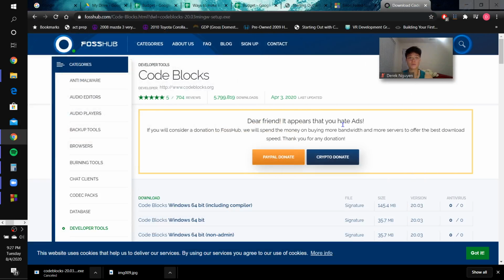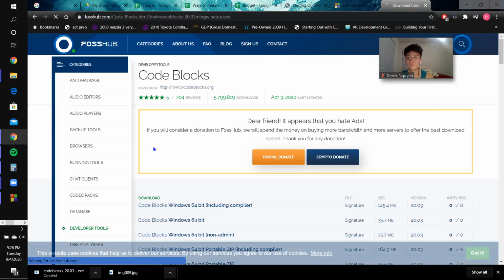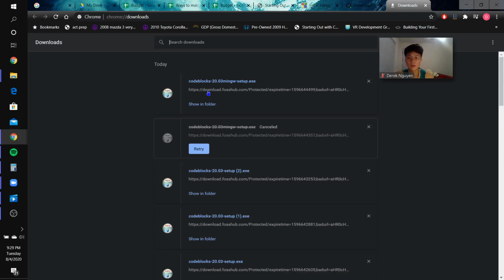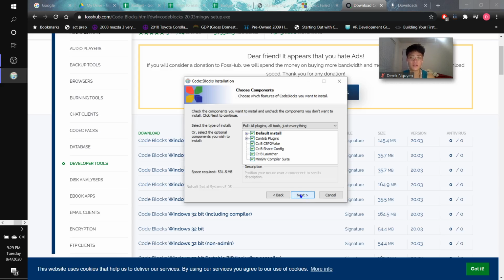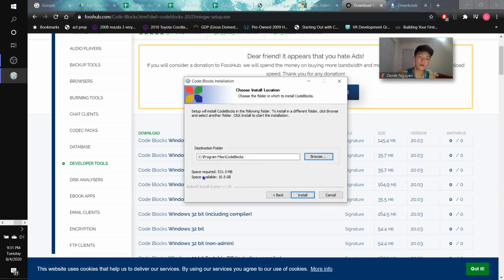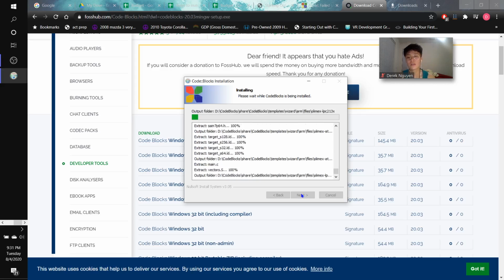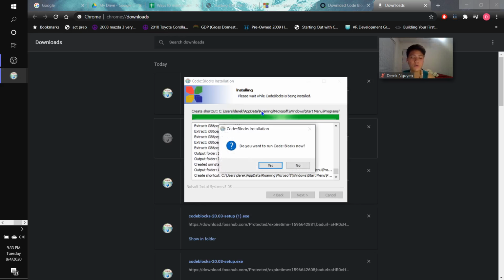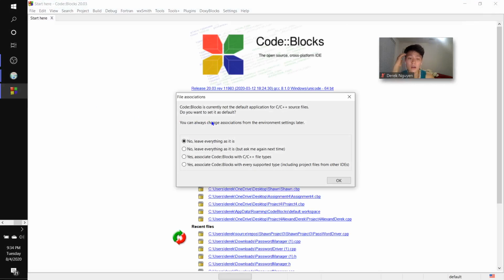How To Install CodeBlocks